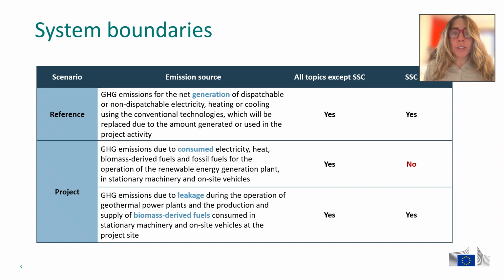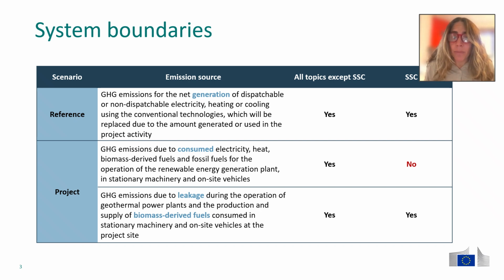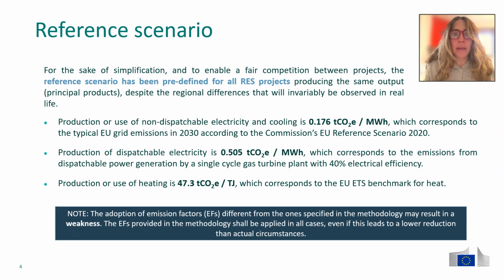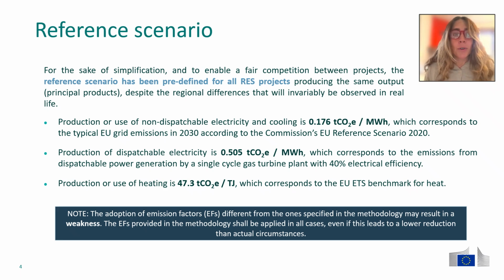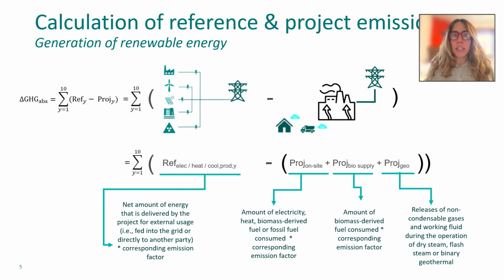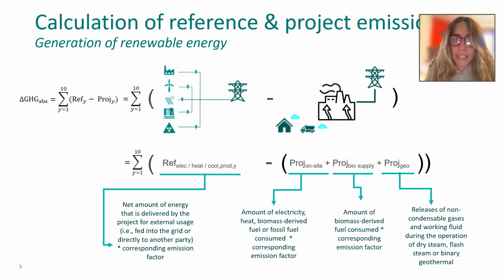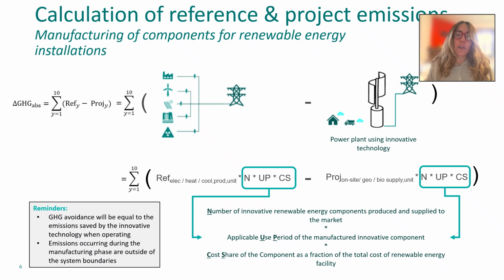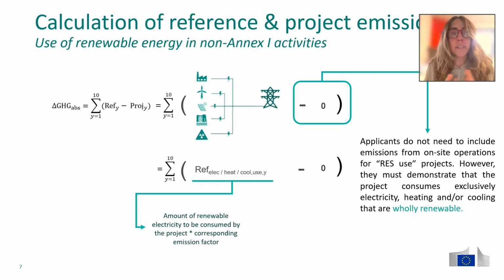IF25 NZT | GHG methodology | Renewable energy sources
This tutorial will provide you an overview and guidance on the GHG calculations on renewable energy sources, to apply to the Innovation Fund 2025 Net-Zero Technologies Call (IF25NZT).

The Innovation Fund, financed from revenues from the EU Emissions Trading System, is the EU programme deploying innovative net-zero technologies for climate neutrality. The Innovation Fund 2025 Net-Zero Technologies Call will make available a total budget of €2.9 billion. Application is open until 23 April 2026.

More information on how to apply is available on the CINEA